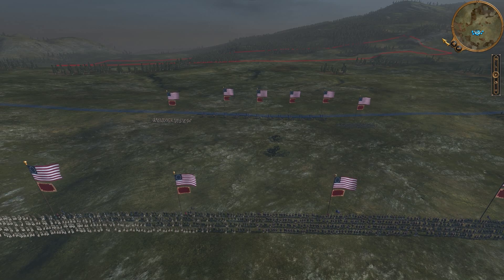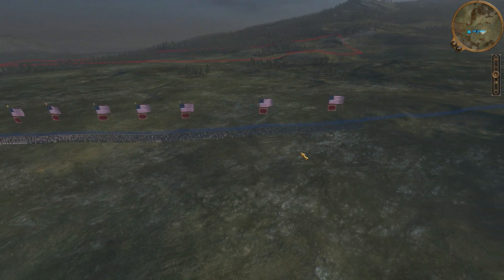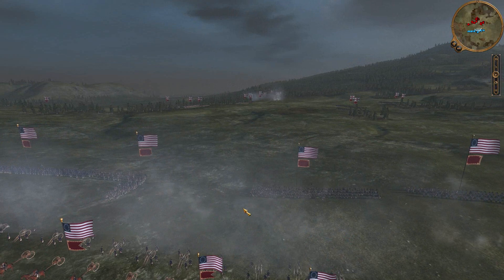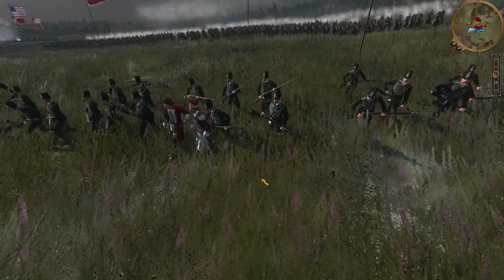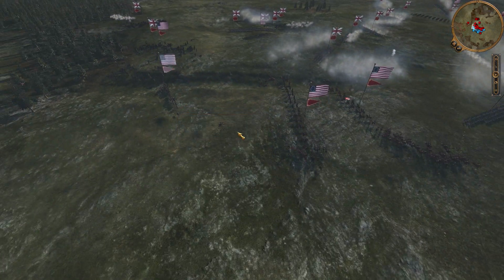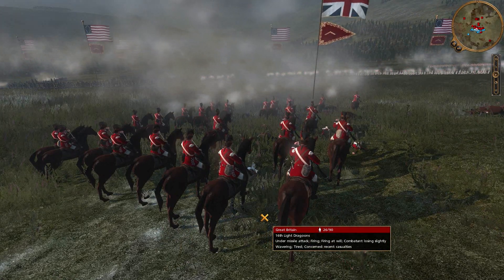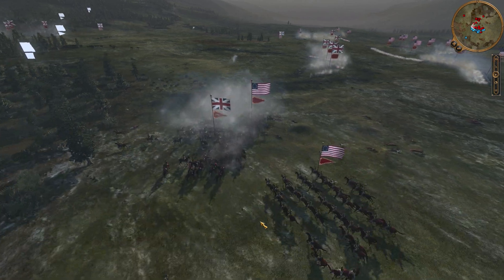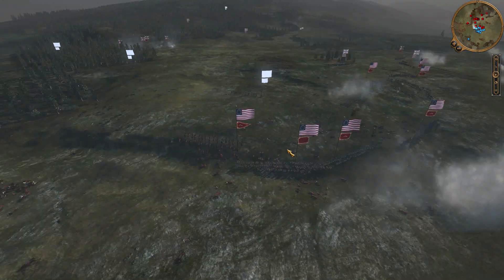Empire Total War - Americans against British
Empire total war darth mod, with over 6000 soldiers participating. War of Independence of the Americans against the British.

Darth Mod introduces even greater epicness of battles. Darth Mod increases number of soldiers per regiment, improves gameplay, increases range, improves graphics, and most importantly improves AI.